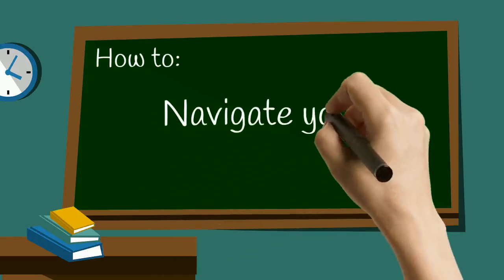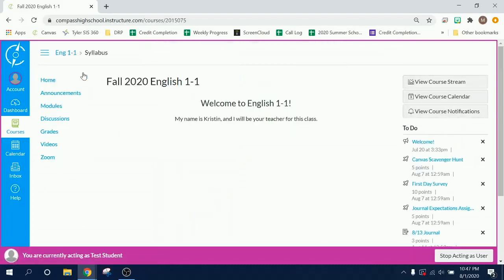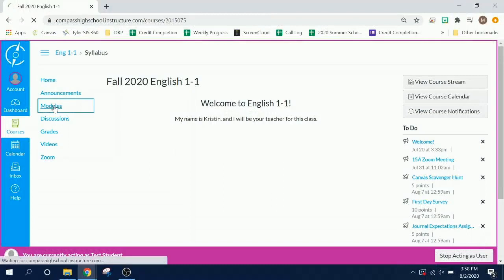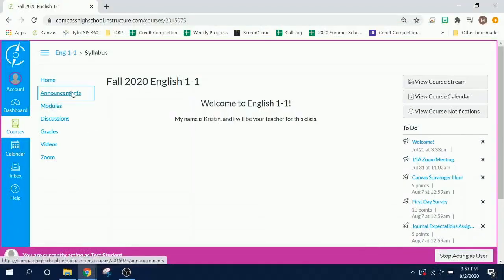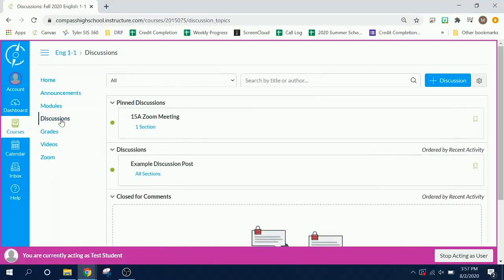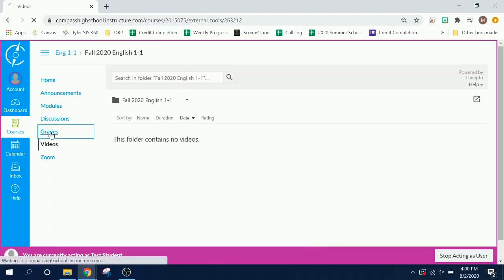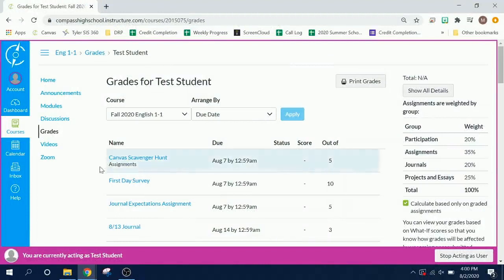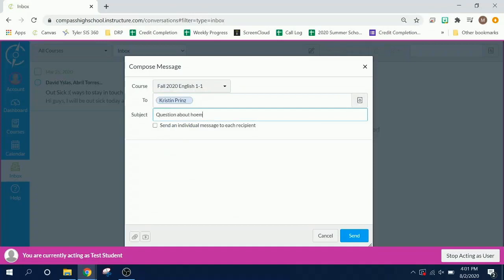How To: Navigate Your Canvas Classes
Before the school year starts, check out this video to familiarize yourself with how your distance learning classes will look.

Compass High School · Tucson, Arizona · serving Tucson since 2001
30+ hands-on classes, from Culinary Arts and Music to Ceramics and Fashion Design, plus Field Studies travel and dozens of field trips every year.